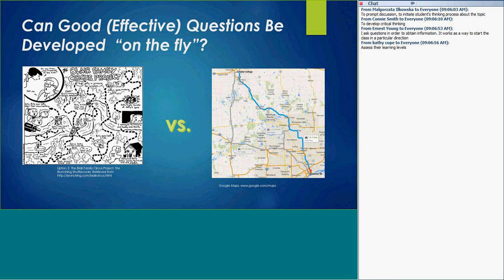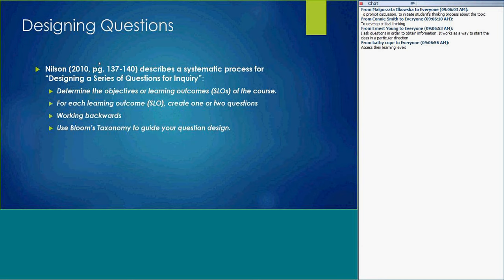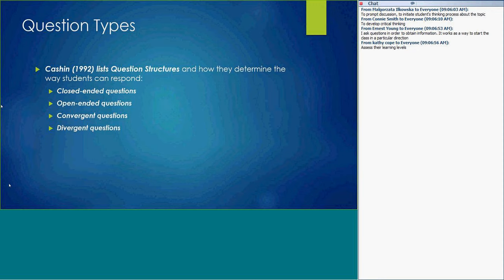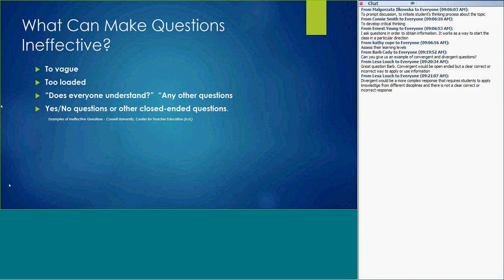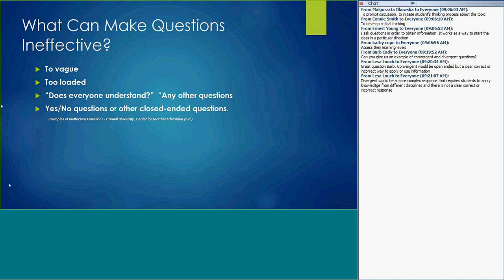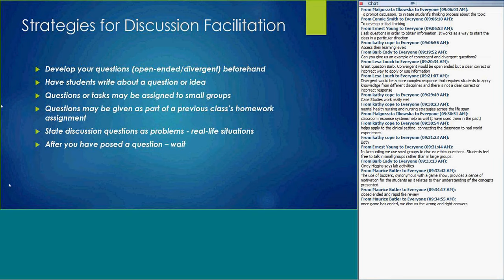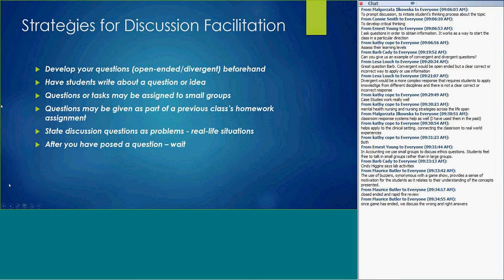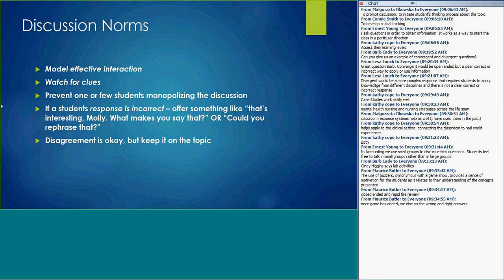FAC08 Creating Good Discussion in a Face to Face Classroom 20150407 1303 1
To register your engagement in this session, click the following